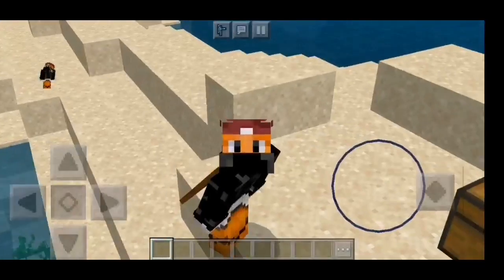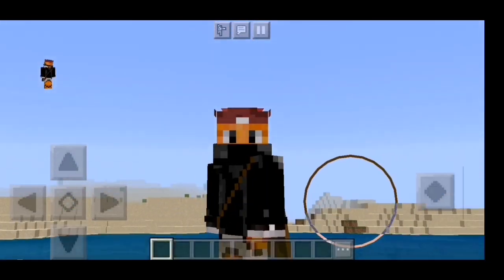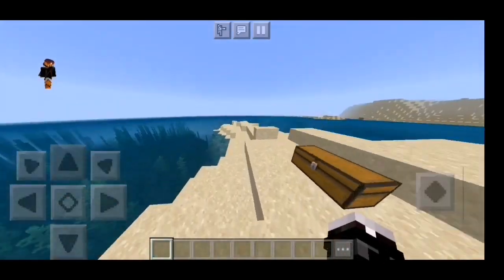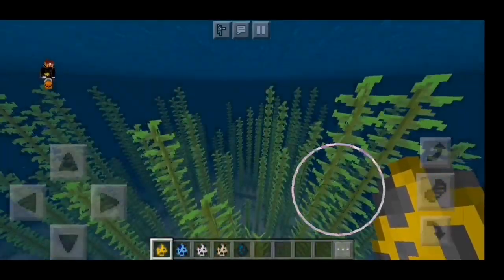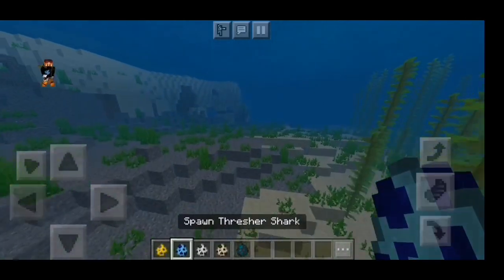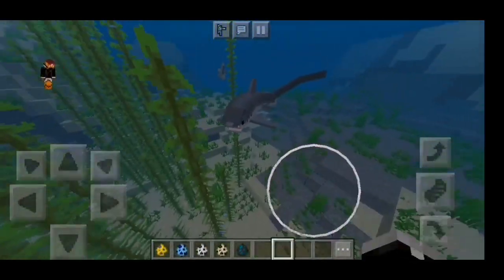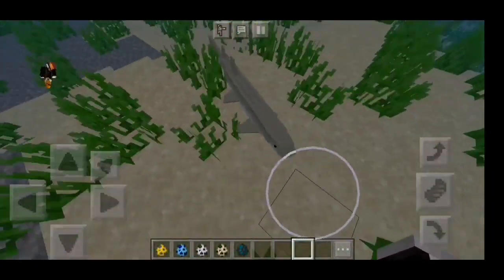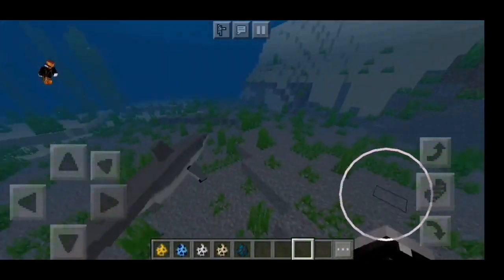Minecraft Addon:What If Shark Added To Minecraft? (Shark Biology Addon)